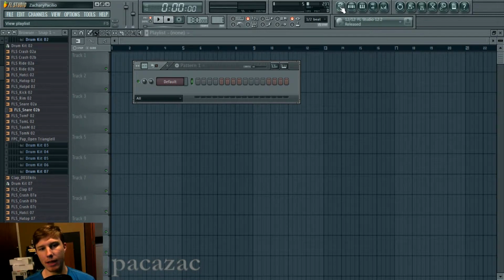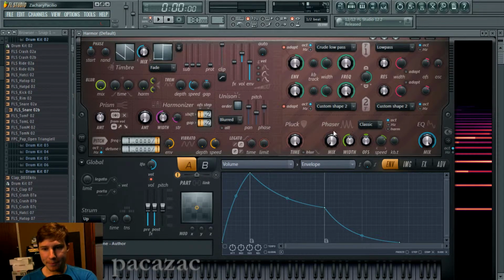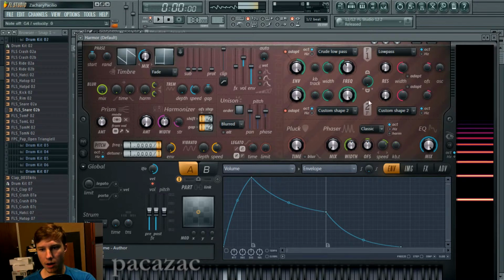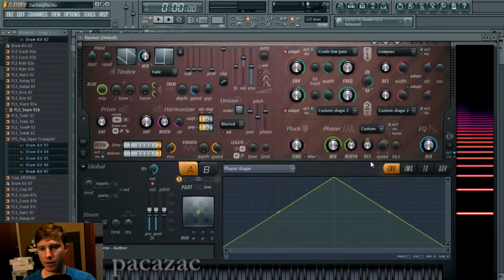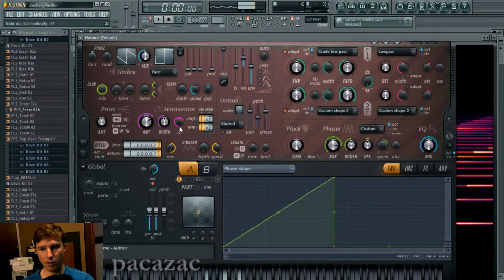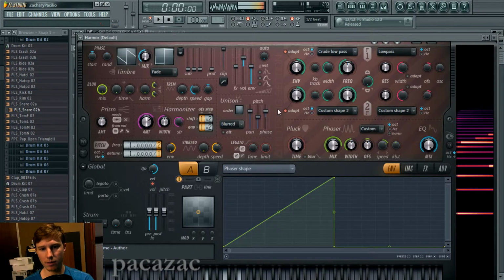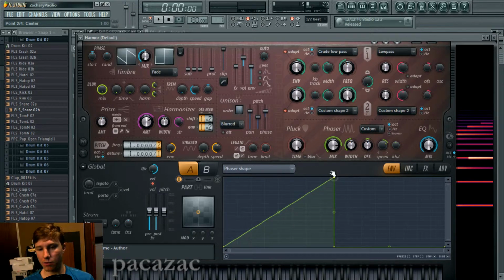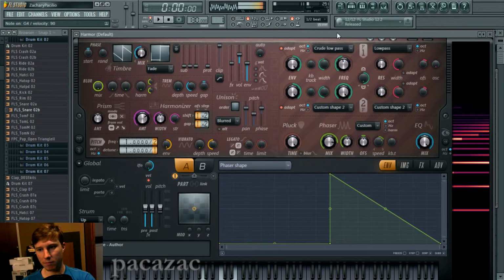Harmor Synth 2: Rhythmic Phaser Pad / Going Backwards Effect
Harmor sound design tutorial on how to make a pad with rhythm and a "going in reverse" sound effect using the phaser in Harmor in FL Studio.

Gear I use:

Studio Monitors
Audio Interface
MIDI Controller
Webcam FACEBOOK